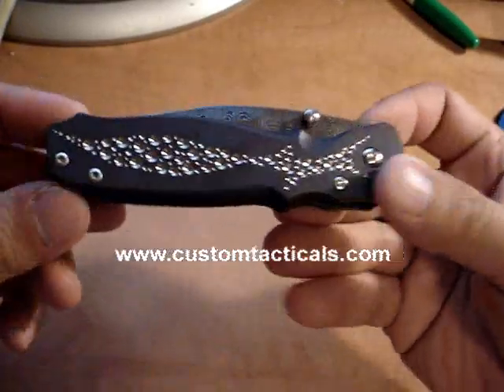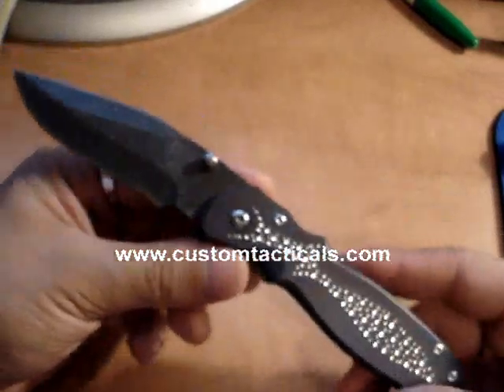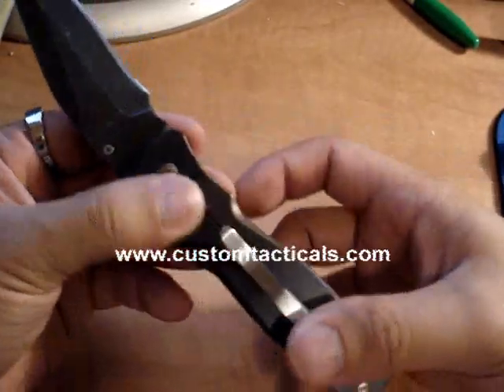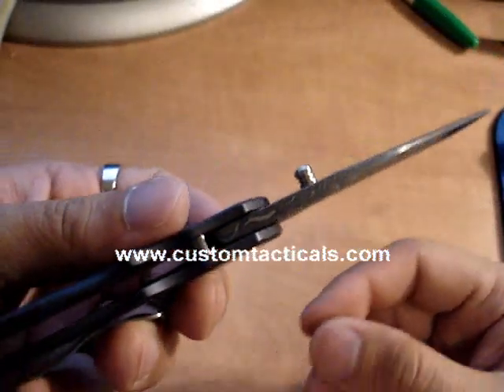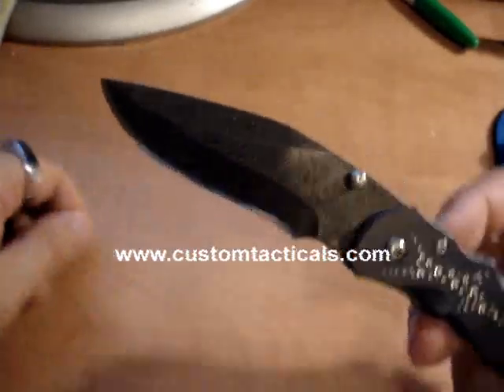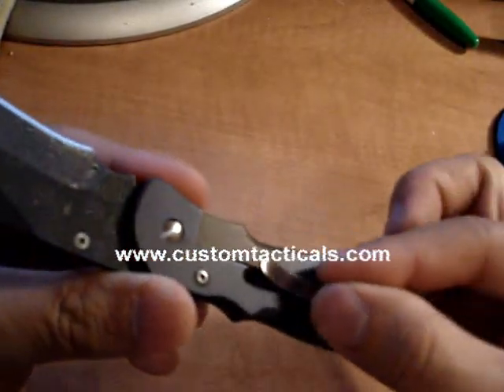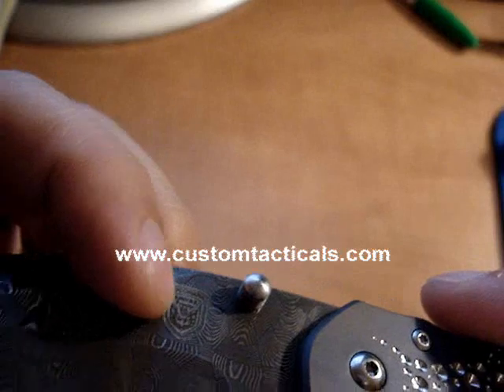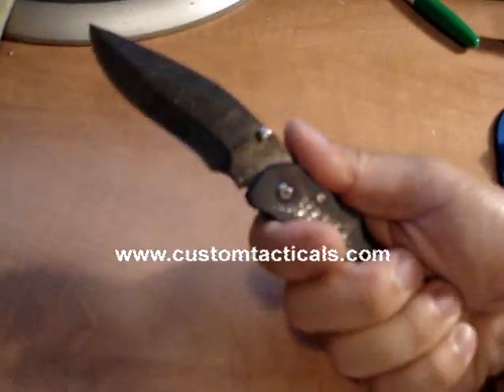Matt Cucchiara Sirocco Damascus Knife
- This is a very sweet Damascus and Titanium custom folder by Matt Cucchiara from California